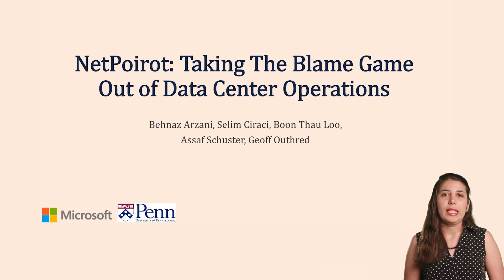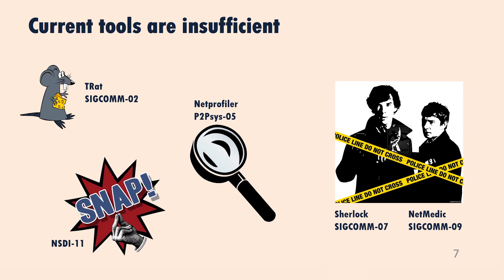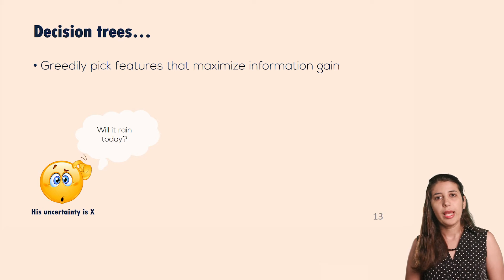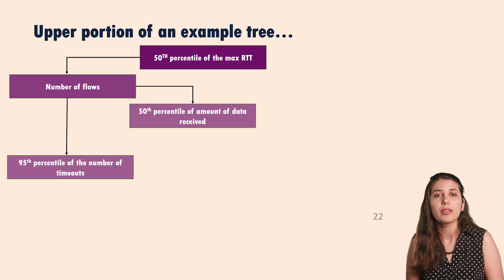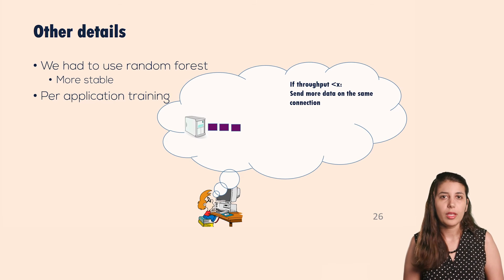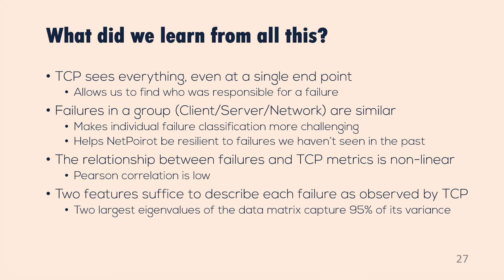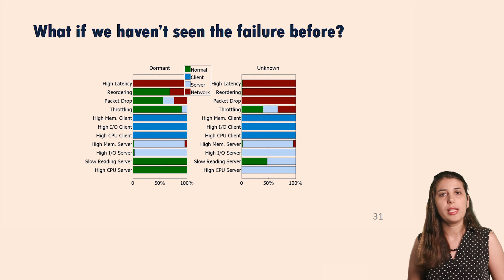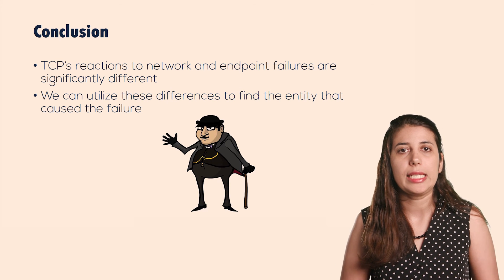SigComm 2016, NetPoirot Presentation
This is a video presentation of the NetPoirot Paper at SigComm